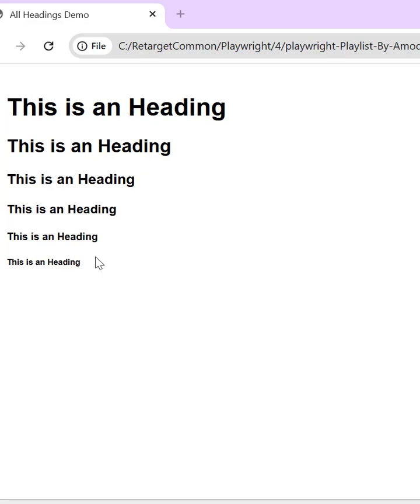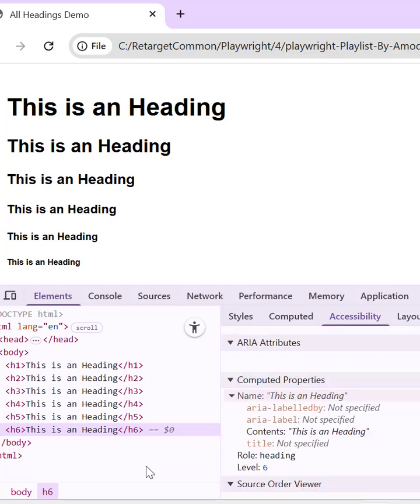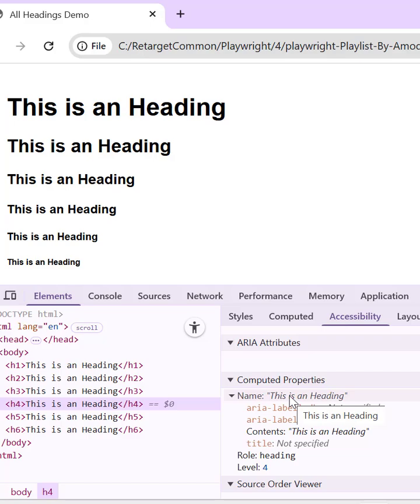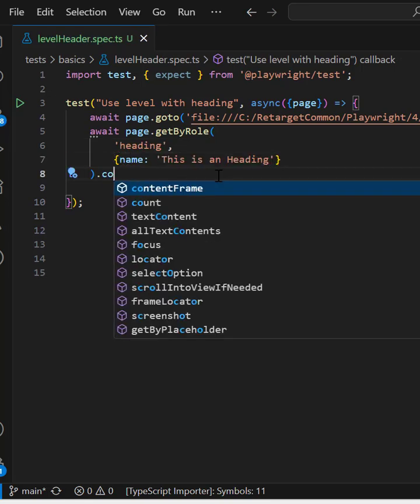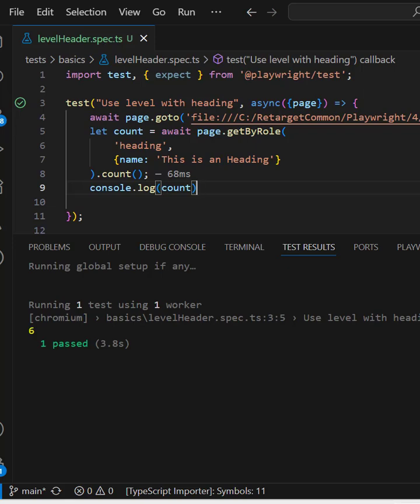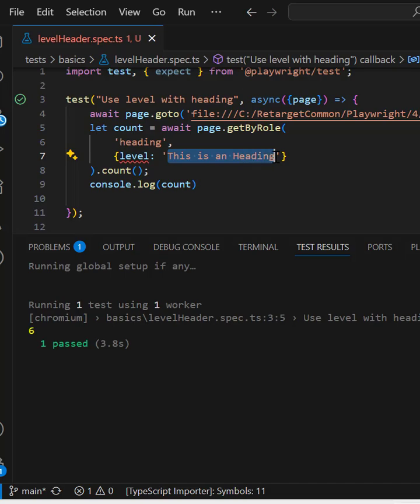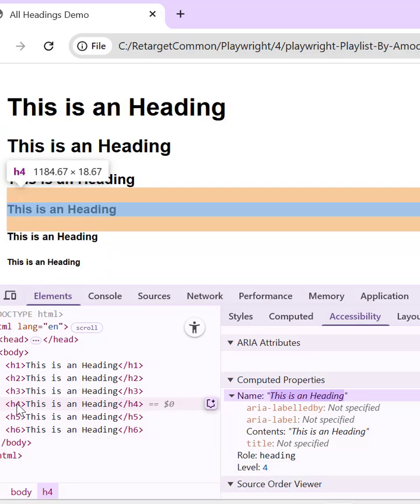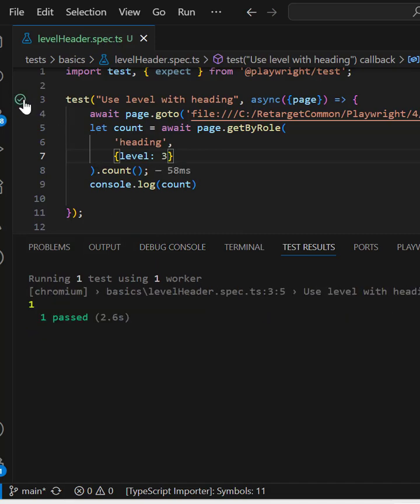#6. Use Level With getByRole Method Of Playwright For Role Heading | Playwright Tricks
We can use 'level' property of headers in getByRole method of playwright.